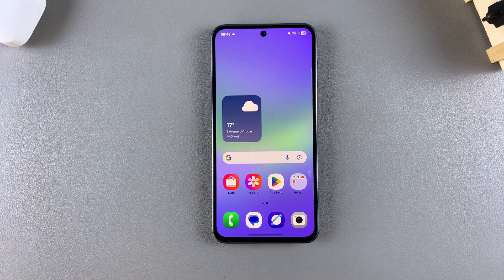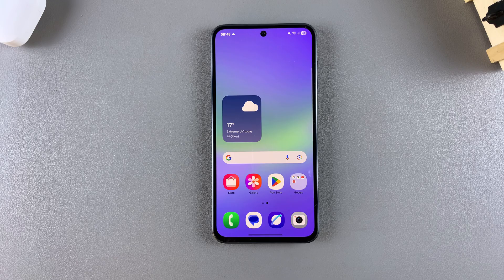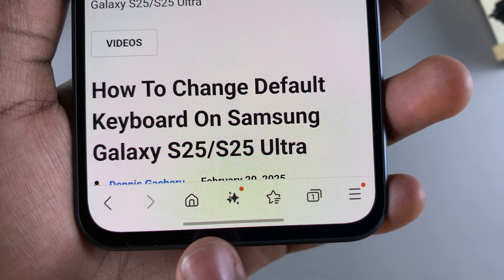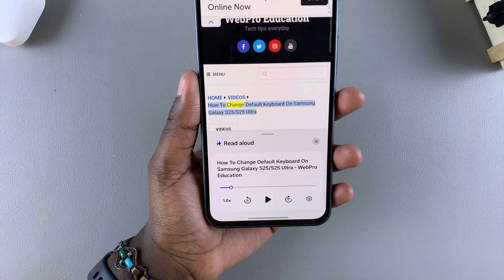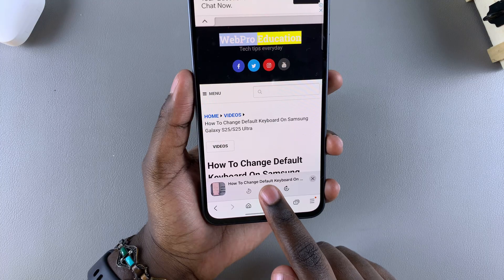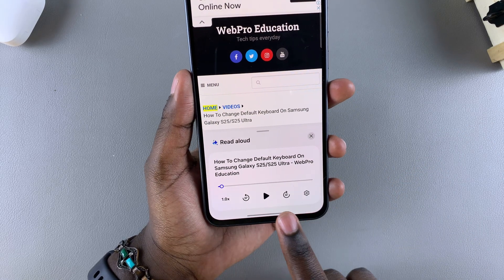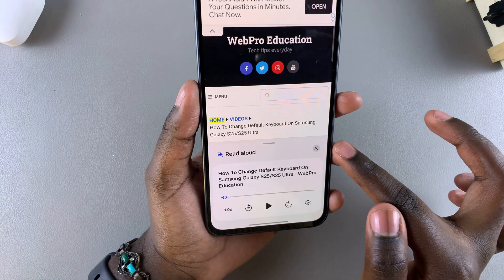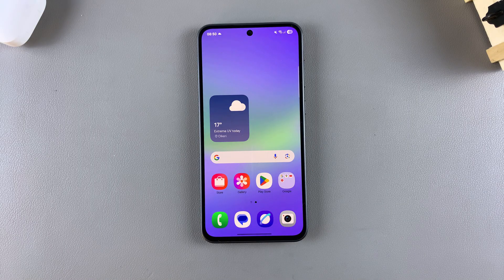How To Read Web Pages Aloud On Samsung Galaxy A36 /A56 /A26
In this video, I’m going to show you how to make your Samsung Galaxy A36, A56, or A26 read web pages aloud. Whether you’re multitasking, have visual impairments, or just want to listen instead of read, this built-in feature can make browsing easier and more accessible.

Launch samsung internet app
Open the web page that you want read aloud
Tap on the AI read aloud icon at the bottom of your screen
Select read aloud prompt from the pop up
Use the tool bar that appears to forward, rewind or pause the feature
Once done, tap on the X button to close the option

Samsung Galaxy A56:

Samsung Galaxy A36:

Cell Phone Tripod Adapter